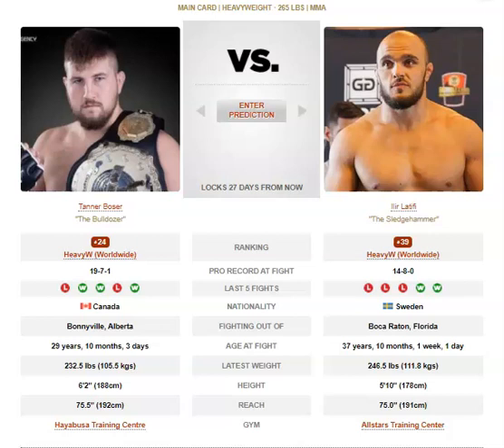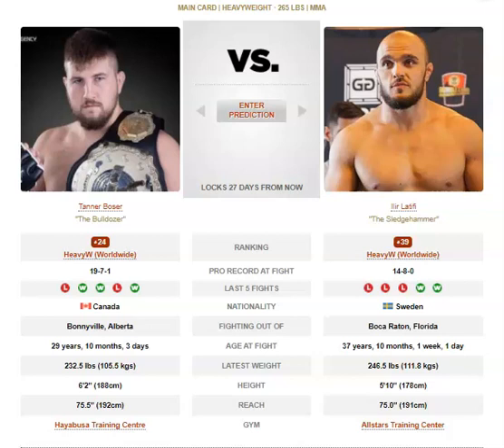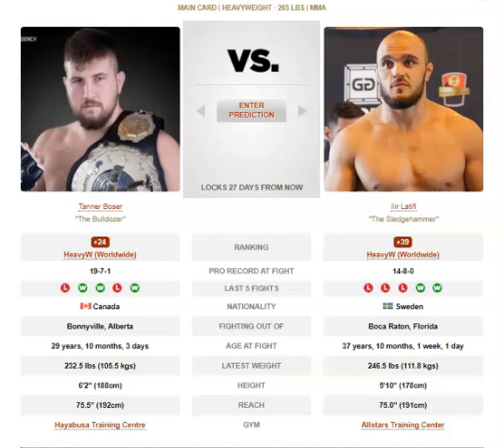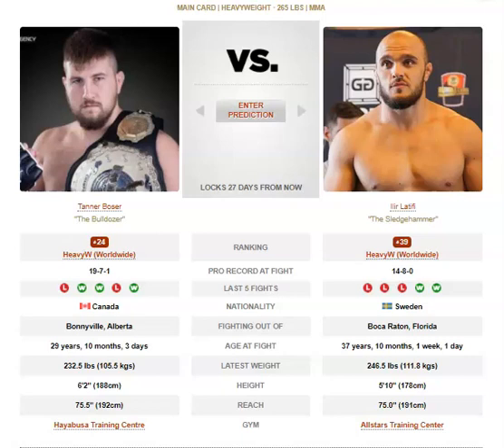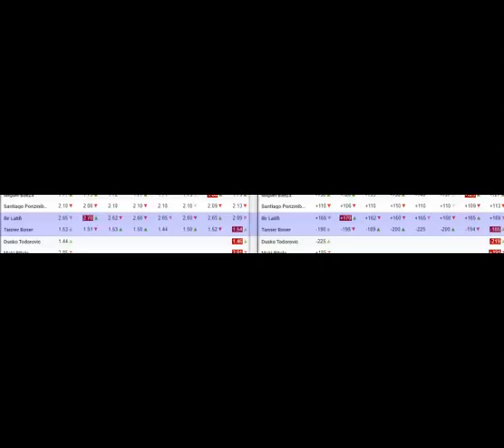Ilir Latifi vs Tanner Boser Breakdown | Prediction + Bets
TIME STAMPS:
0:00 Intro
0:52 Striking breakdown
2:58 Grappling breakdown
3:48 How they win fights
4:28 How they lose fights
5:02 Paths to Victory
6:32 How I see the fight playing out
7:34 Prediction and Bets

Fight at UFC Fight Night: Rozenstruik vs. Sakai (also known as UFC Fight Night 189, UFC on ESPN+ 47 and UFC Vegas 28)